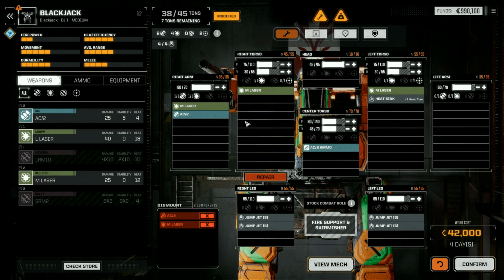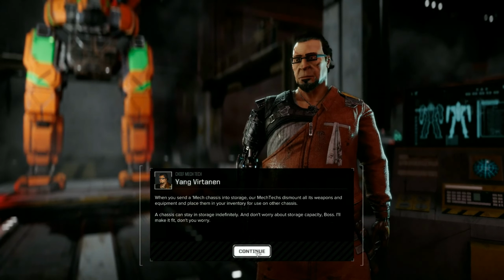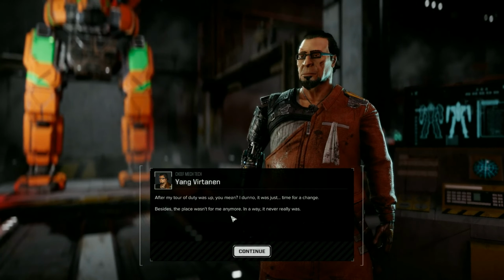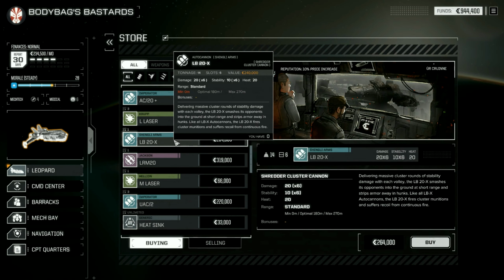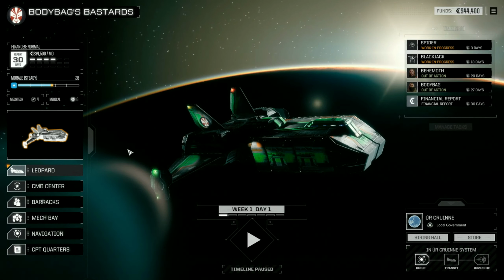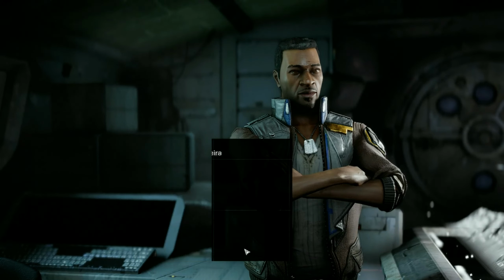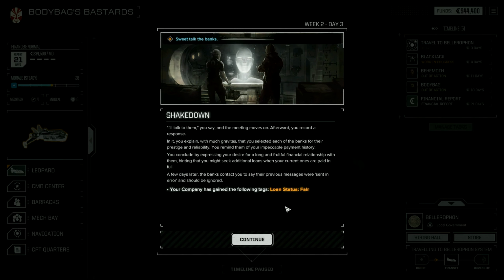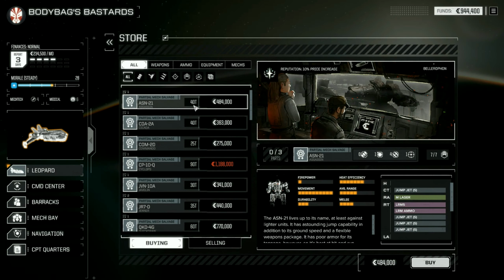Let's Play Battletech with JKLantern - Part 8 - More Downtime!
The cat has opinions about when it is time for treats.  Aside from that, it's time to meet the best crew member in Yang.  Seriously, that guy pulls off miracles.  We also have the rest of the ship to go over, and Darius to talk to.

On a side note, we learn a little about how much this game can annoy Lantern.  It's not the most annoyed he'll get, but it's a start.